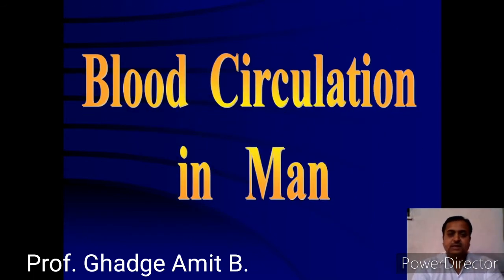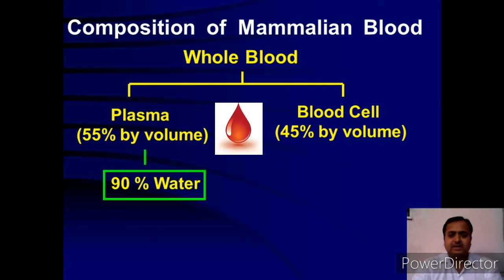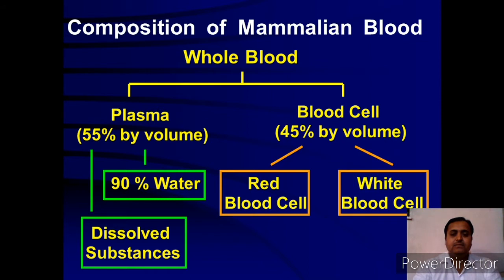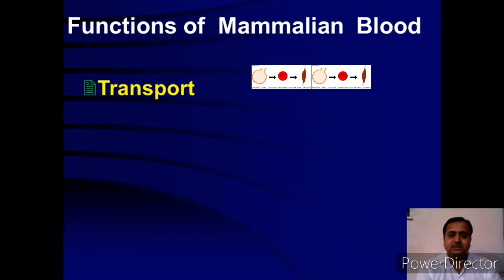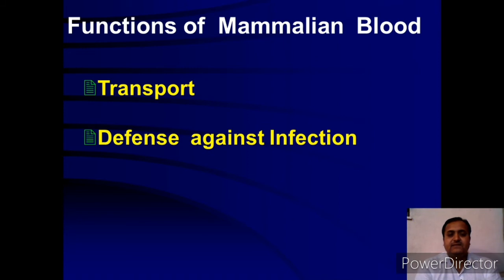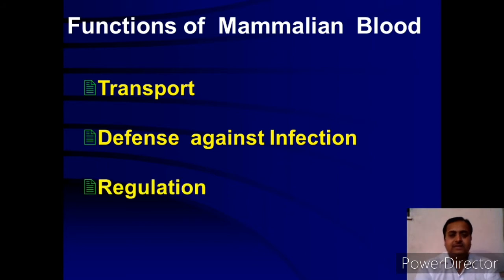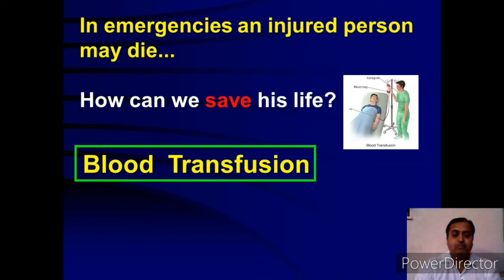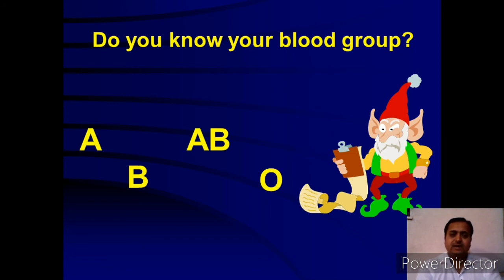ICT Project RC in ICT SGBAU HD 720p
This video is created as as assignment in Refresher Course in ICT conducted by HRDC SGBAU.